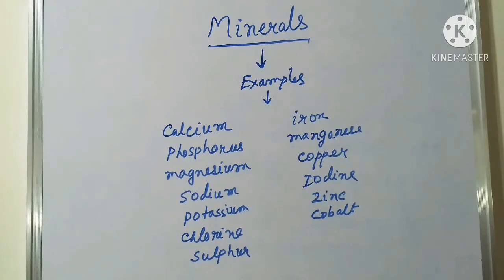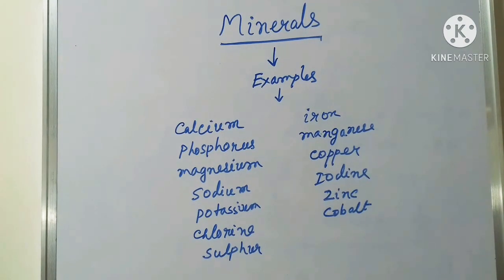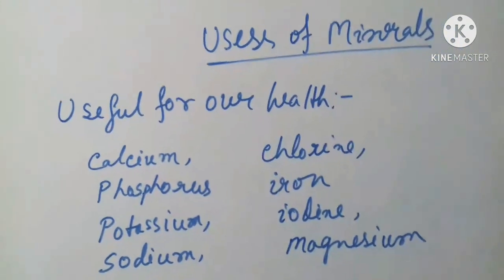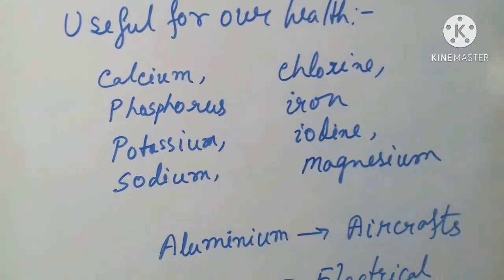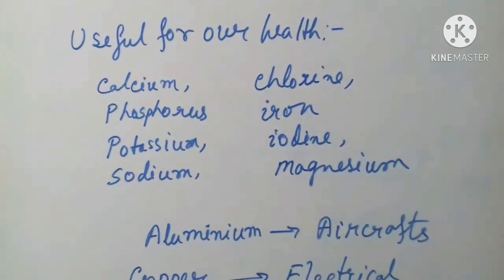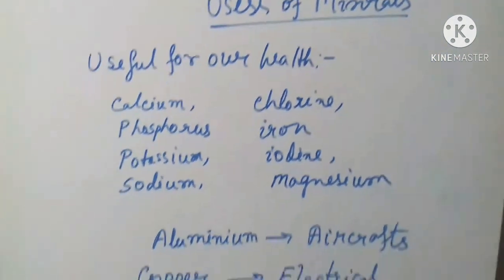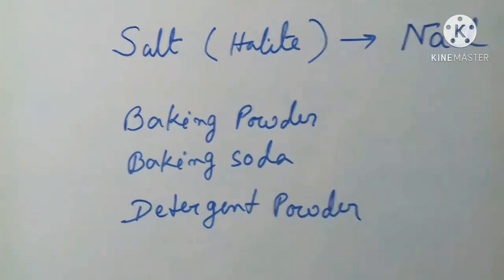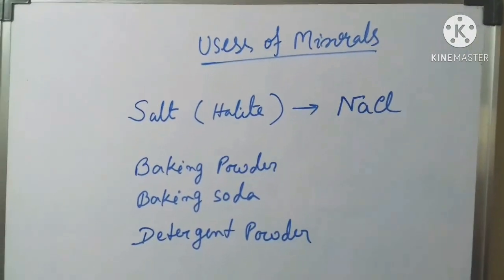WHAT ARE MINERALS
Hello students and parents. I am Soumita and I am making my videos on different chapters of Maths and Science topics for classes. I am also showing how students can apply their study ideas to make some interesting artworks. This is the most interesting part of my videos students can enjoy. In this video I am explaining an important Science chapter that is WHAT ARE MINERALS.